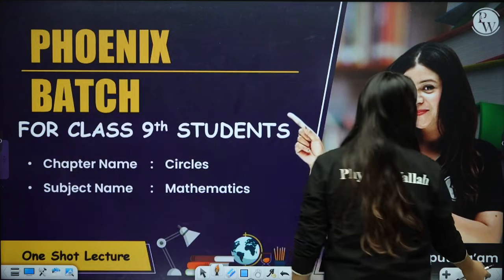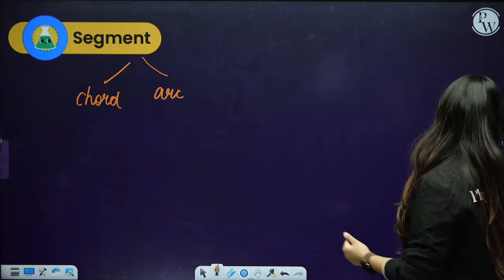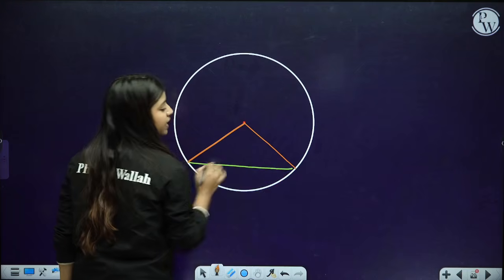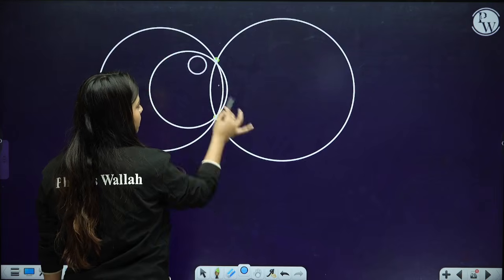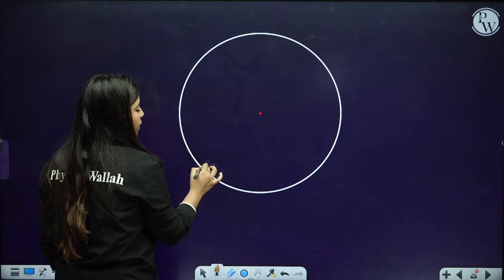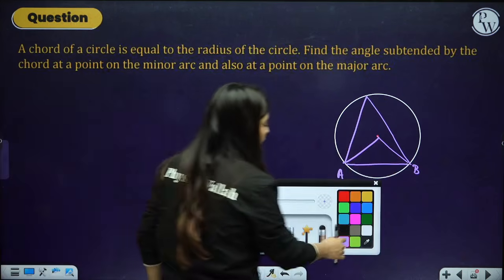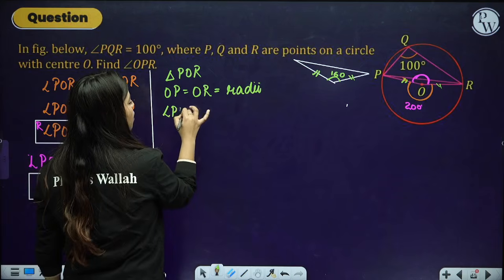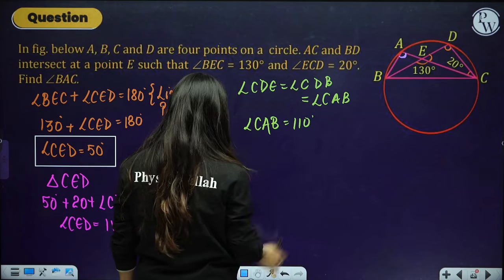CBSE Class 9th Maths | CIRCLES One Shot In Pure English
In this Video Shivangi ma'am: Master *Circles* for CBSE Class 9th Maths in this one-shot session! Covering all key concepts, theorems, and problem-solving techniques in pure English, this video is designed to make understanding circles simple and easy. Perfect for quick revision or deep learning, join us to boost your maths skills and ace your exams!